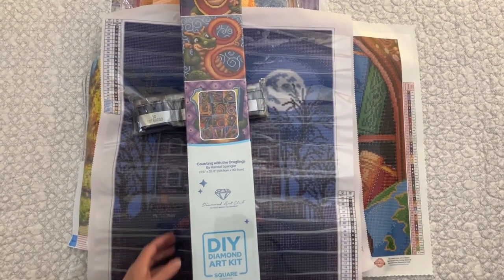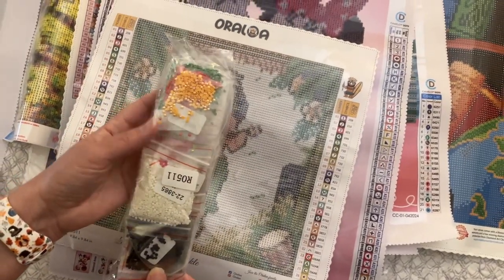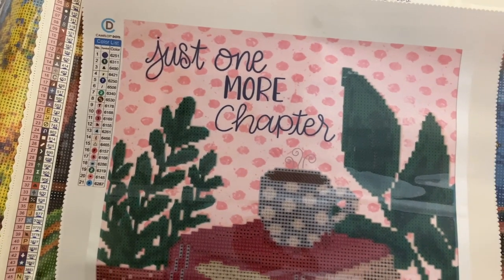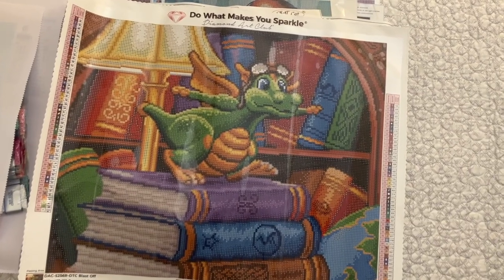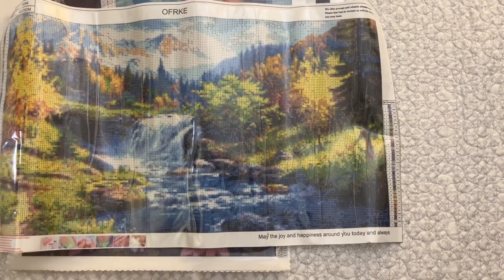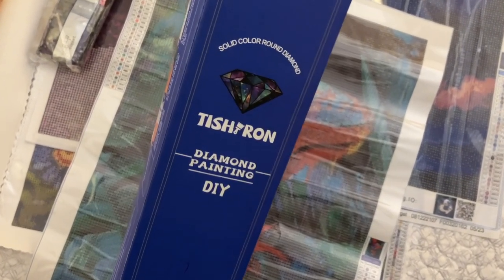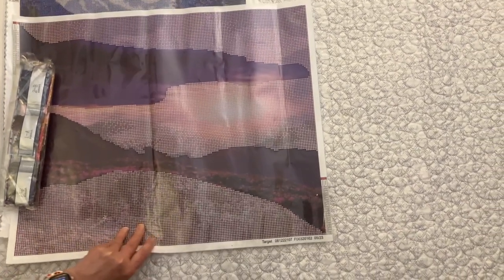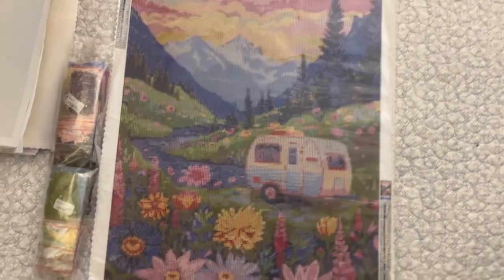My "Miscellaneous" Diamond Painting Stash!!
This is my stash of miscellaneous odds & end Diamond Painting Kits. I've been collecting these kits since the beginning of the year when I started diamond painting. @Diamondsandstuff-tm6ux Does the lizard / iguana canvas in this video count as a dragon?

Make Market Three Ghosts
16x20inch full canvas
24 Colors
25276 Diamonds

Today I'm starting Blast Off! By Randal Spangler for the BeFrosty2024 and Randal Spangler event.

Equipment
Cameras:
-iPhone SE3
- Vivitar Gimbal

Snail Mail:
Pampered with Diamonds